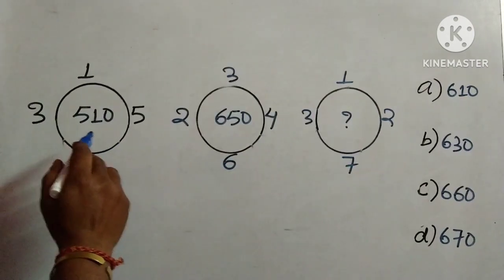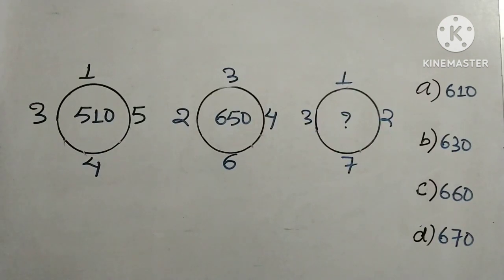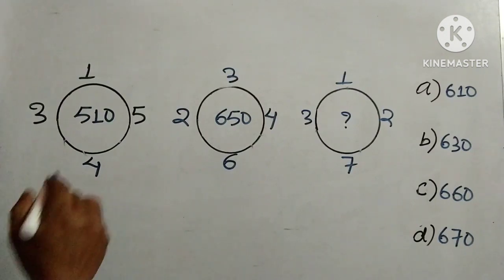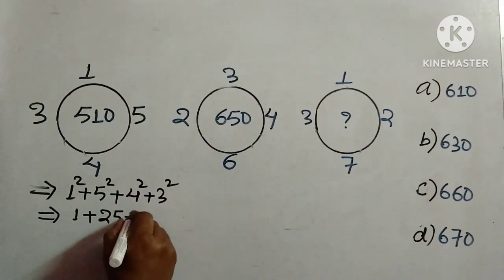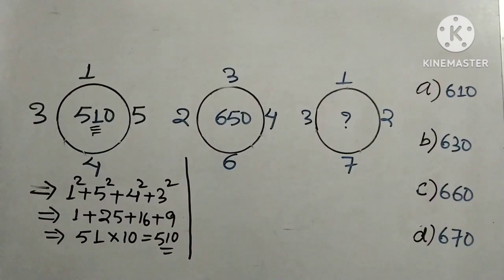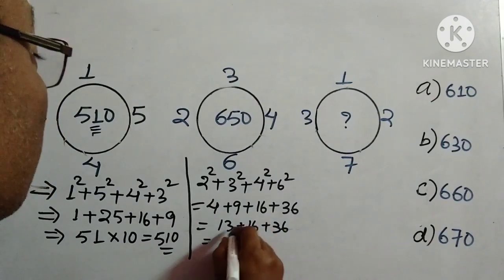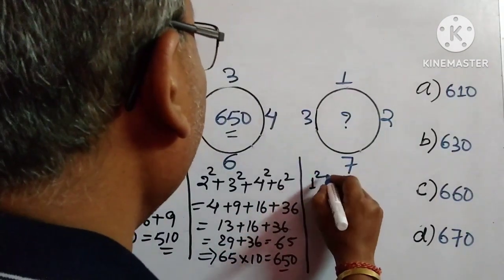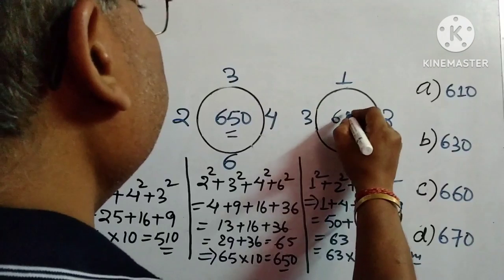Mathematical Reasoning Reasoning Tricks Math tricks SSC UPSC RRB BSRB NTPC PSC CTET WBCS FCI SBI PO